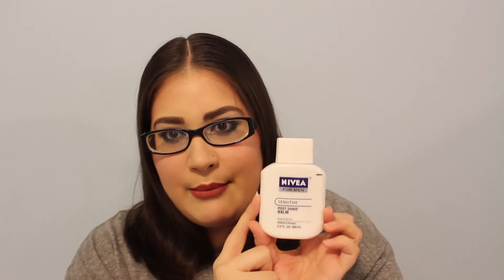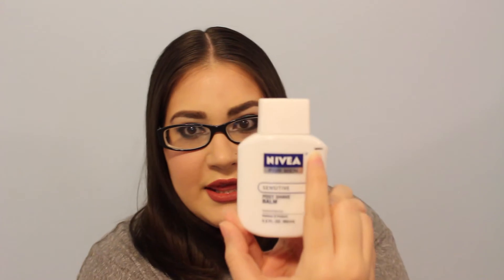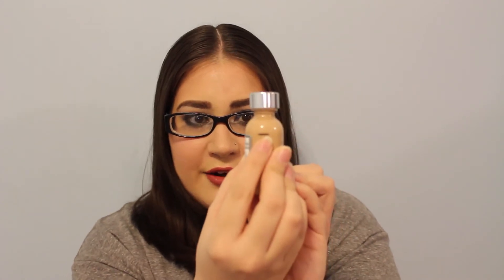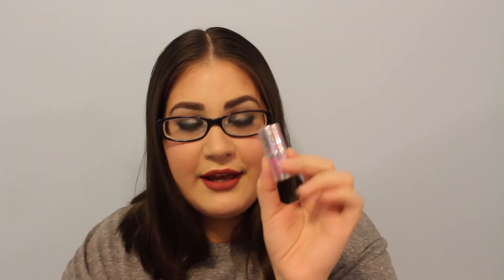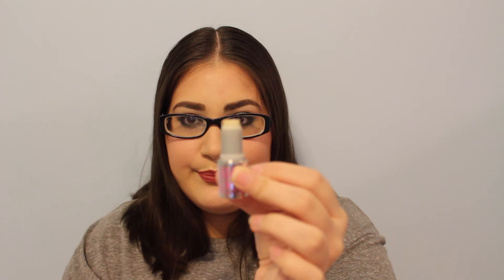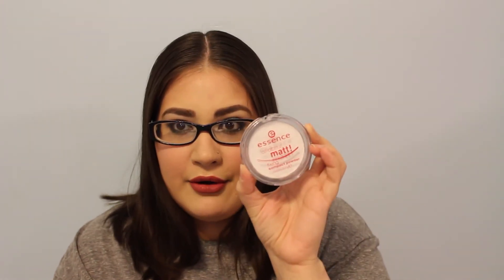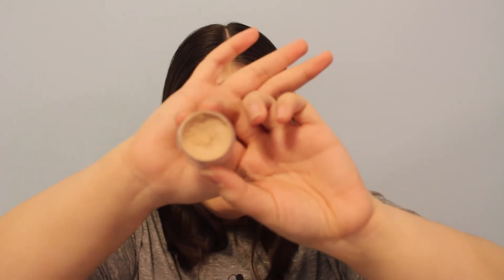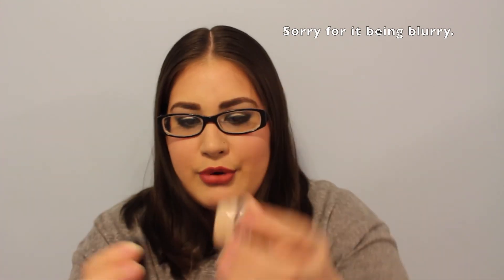Project 60 Pan Intro 2017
Products Mentioned:
Nivea Sensitive Post Shave Balm
Loreal True Match in N3 Natural Buff
Benefit Fake Up in Medium
Essence All About Matt Powder